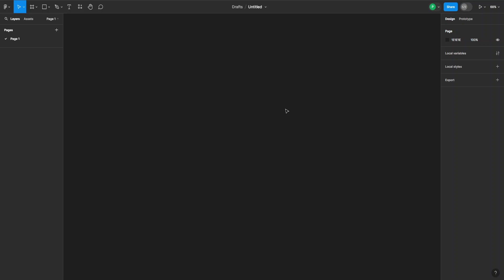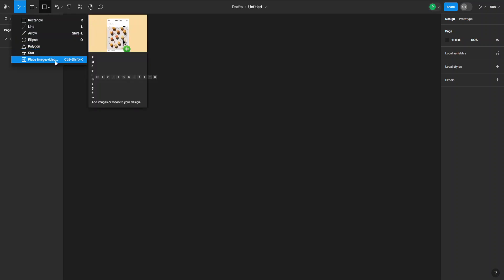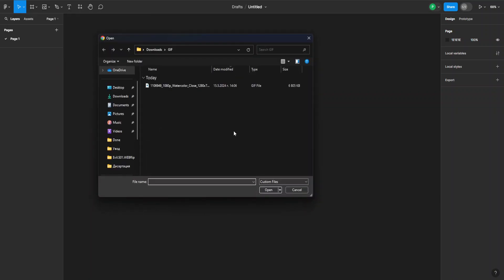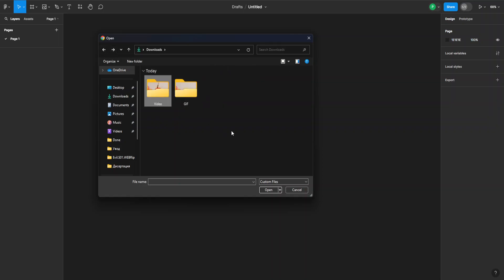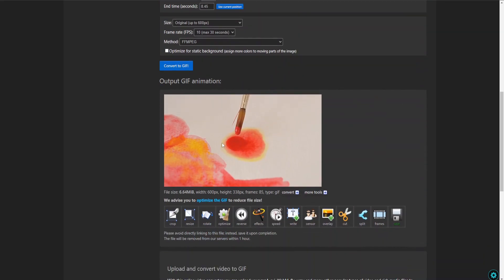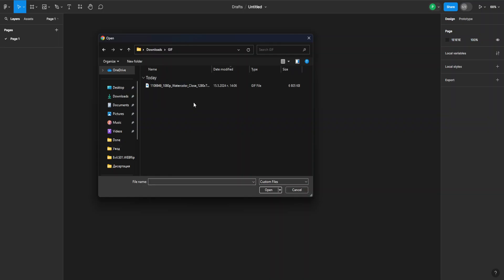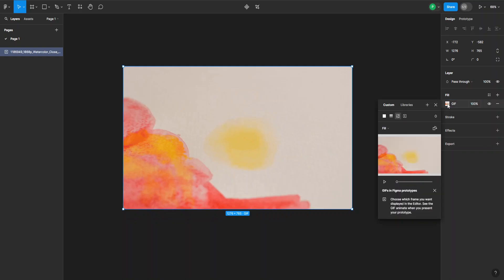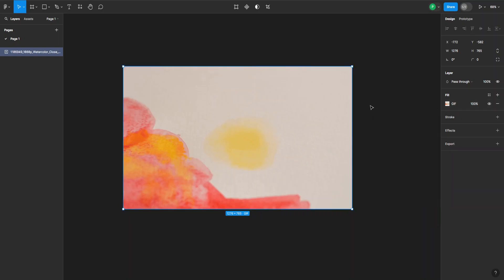How To Add Video In Figma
In this video I show you how to add video in Figma. If you want to learn how to import videos to your Figma project then this is the tutorial for you.